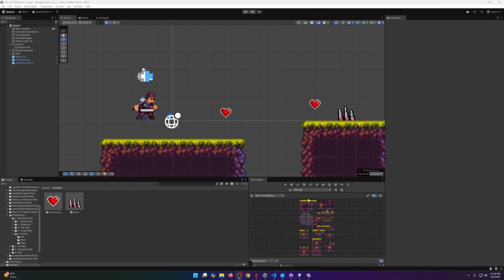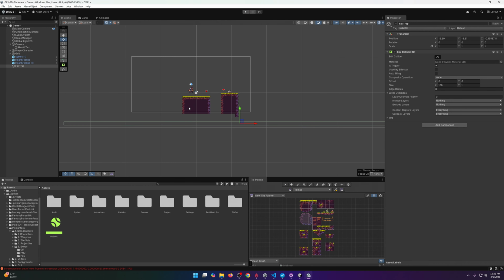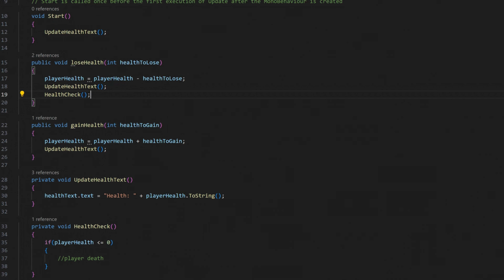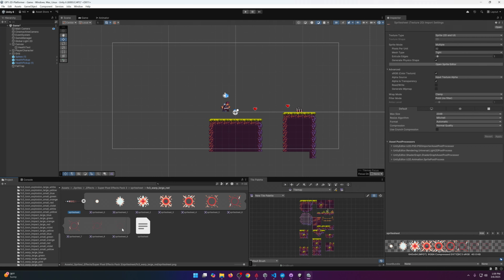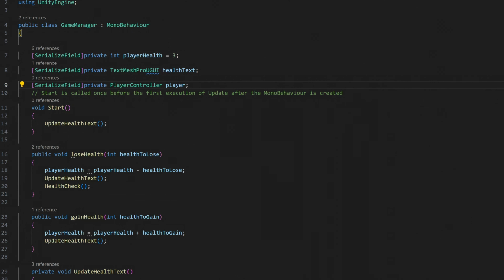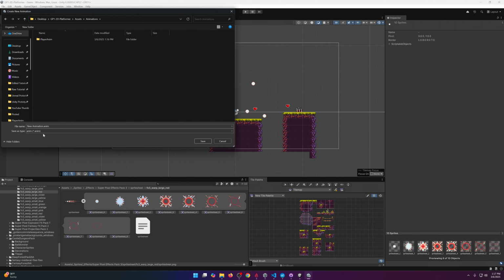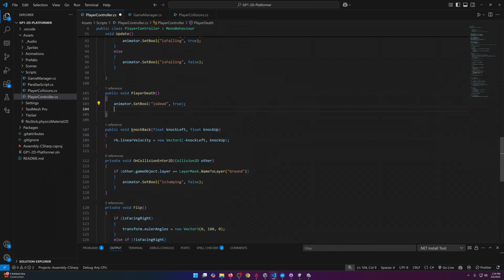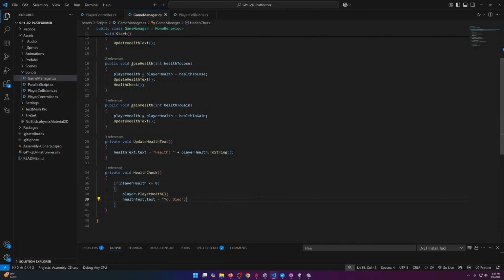2D Platformer in Unity - 14 - Player Death